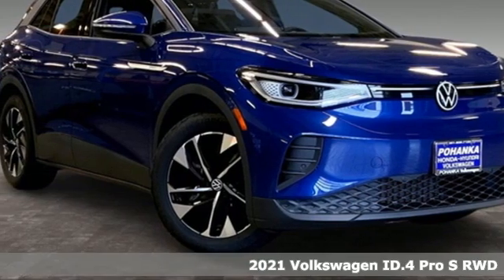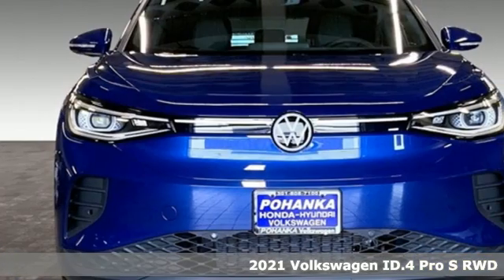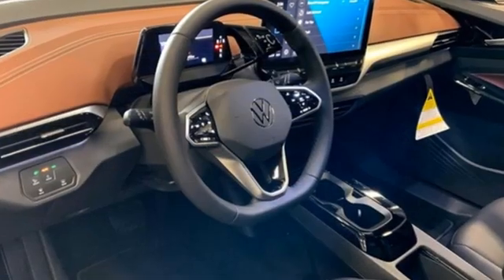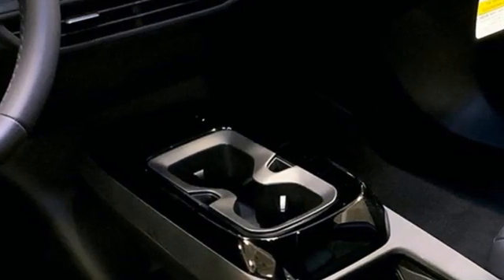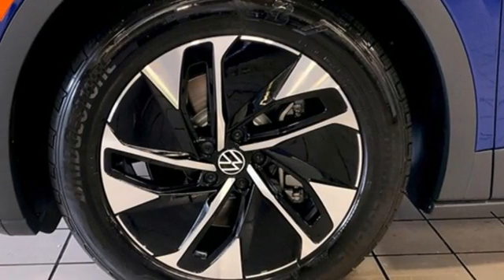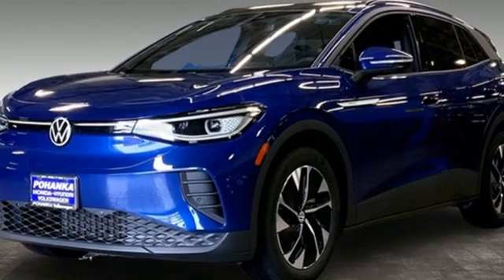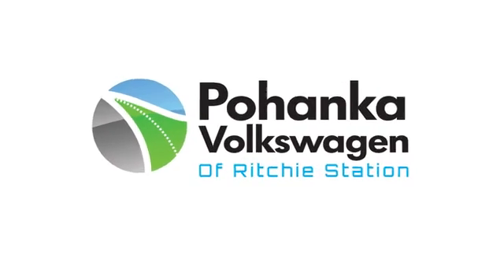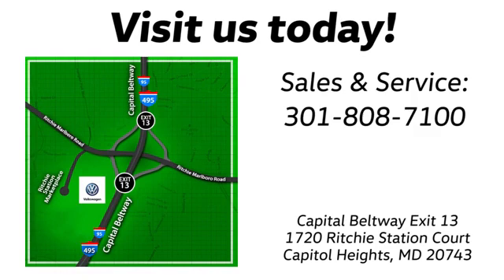New 2021 Volkswagen ID.4 Capitol Heights, MD VMP048713 - SOLD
Year: 2021
Make: Volkswagen
Model: ID.4
Trim: Pro S
Engine: Single Electric Motor
Transmission: Single-Speed Automatic
Color: Blue
Interior: Galaxy Black Le
Stock #: VMP048713
VIN: WVGTMPE24MP048713

Address:
1720 Ritchie Station Court